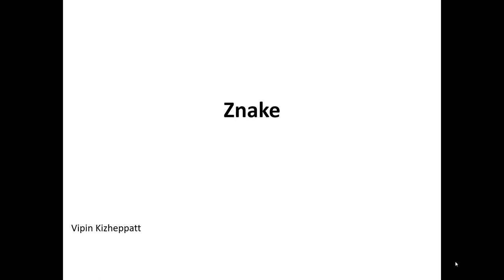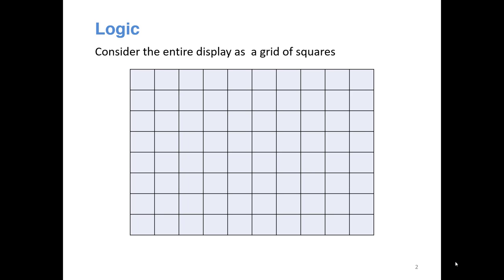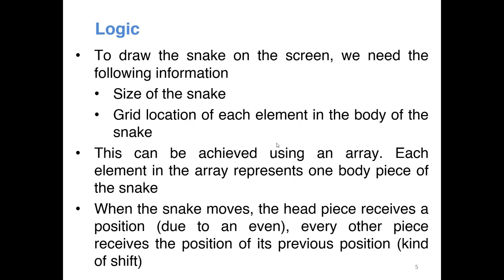Developing the Snake Game on Zynq (FPGA): Part 2 Hardware Design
In this tutorial we discuss the hardware potion of the Snake game
Sourcecode